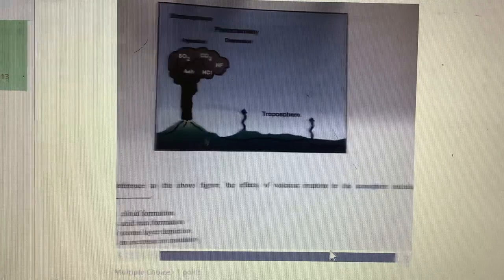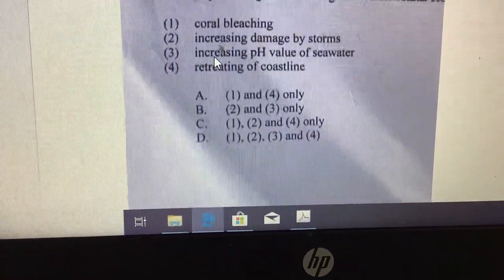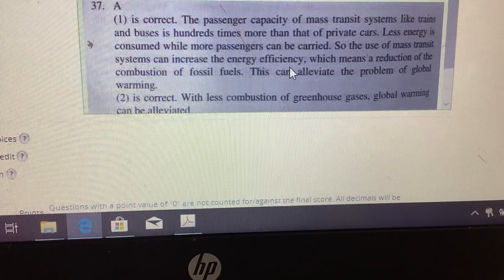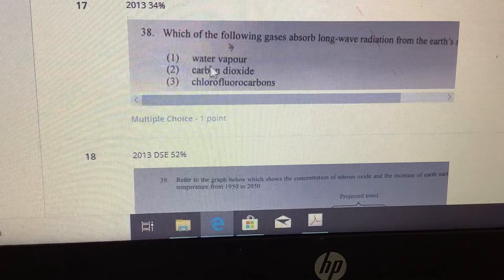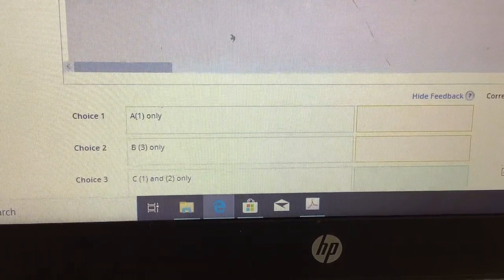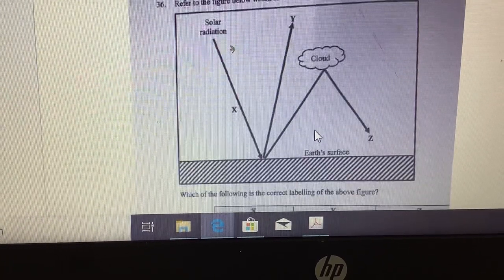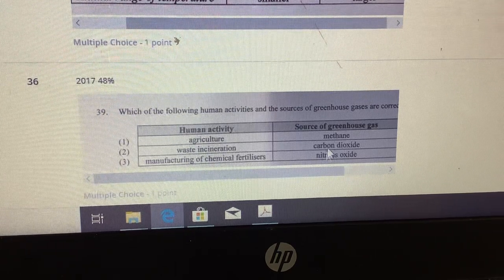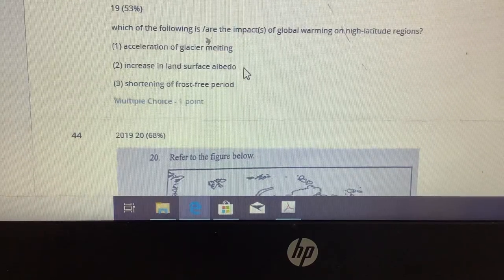CP7 schoology and summary